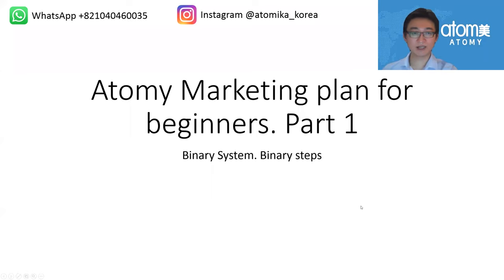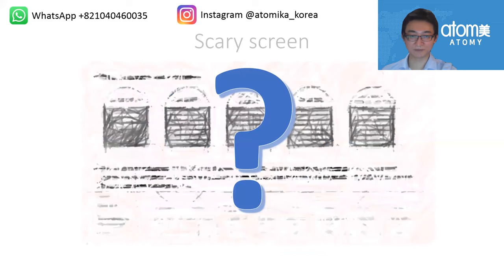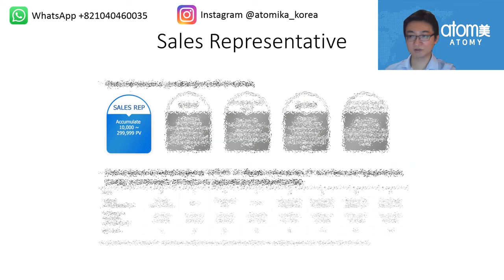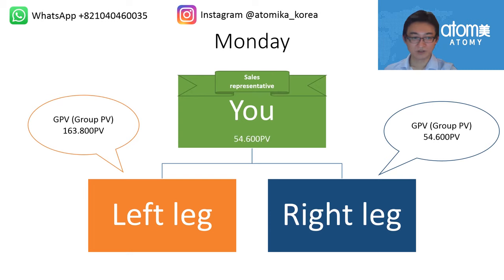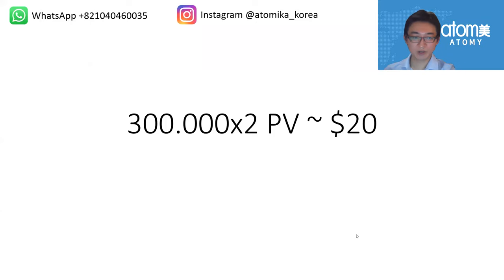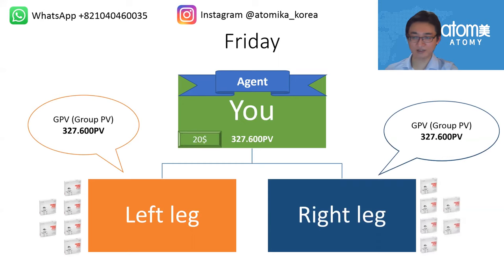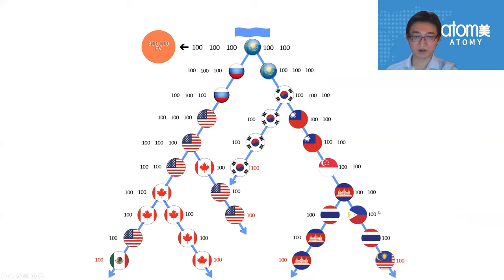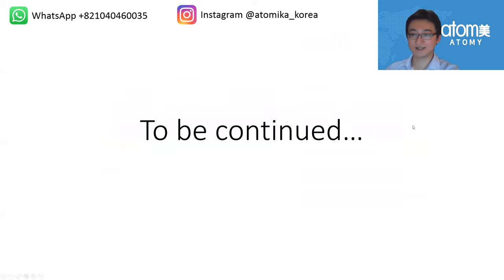Atomy Compensation Plan for Beginners. Part 1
Atomy Marketing Plan Basics from Atomy Sharon Rose Master.

Binary system. Binary steps.

Join Atomy Global Fast Growing team of leaders